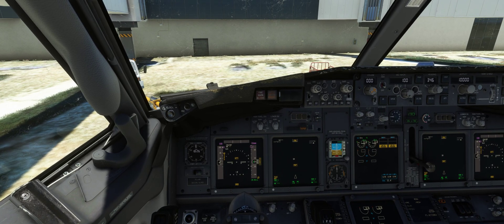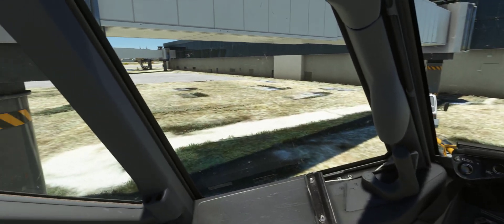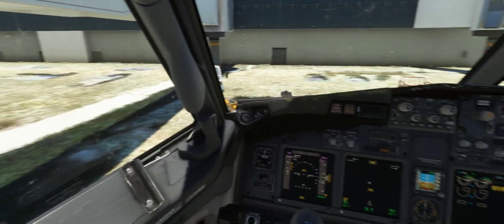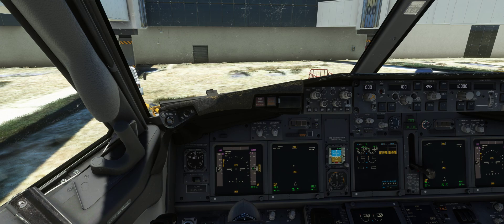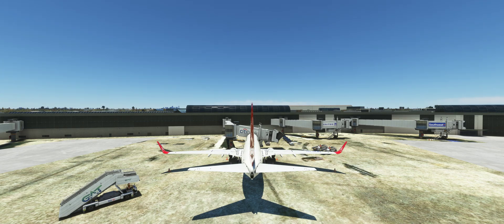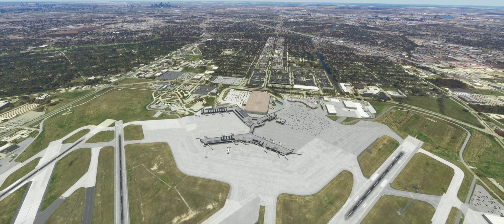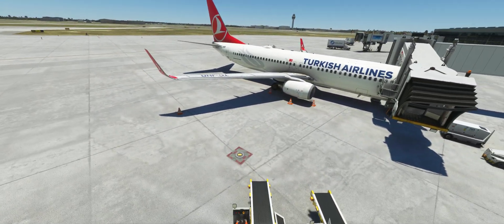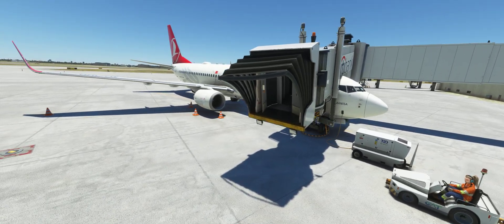MSFS2020 DX12 Weird Graphics Glitches FIX!!